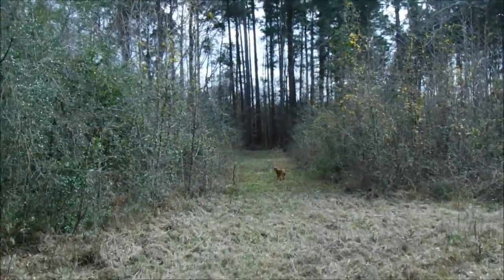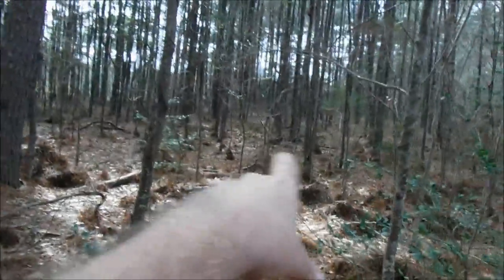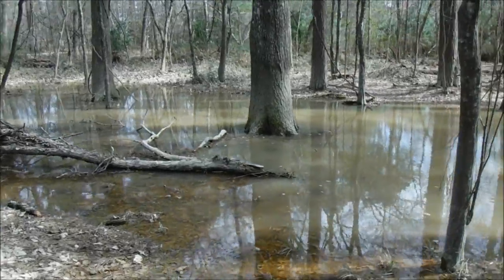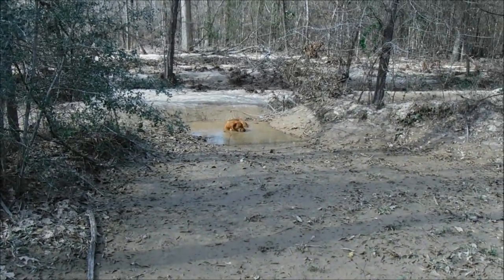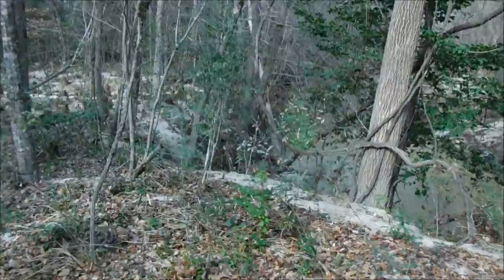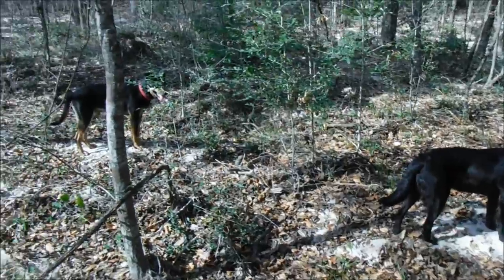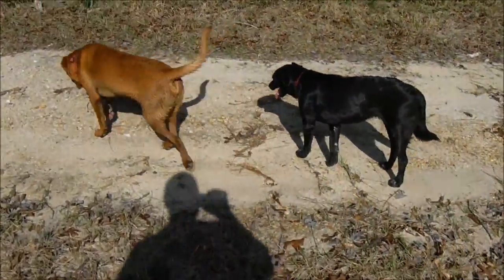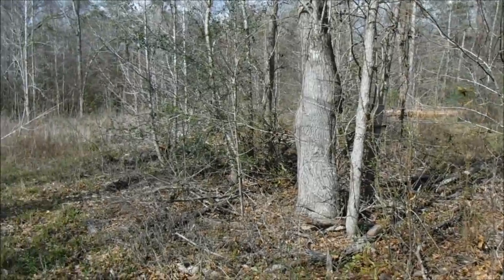Dogs and I Walking Around The Farm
Dogs and I walking around the farm looking at trees and nature.  Storms came through a few days ago and we are looking for oak trees that may have fallen down.

Part of what we look at is a nature conservation area.  The conservation area would be dedicated to letting timber grow for wildlife habitat.

The nature conservation area would be home for various wildlife, such as deer, squirrels and rabbits.   There is a creek running nearby, so wildlife would have everything they need.